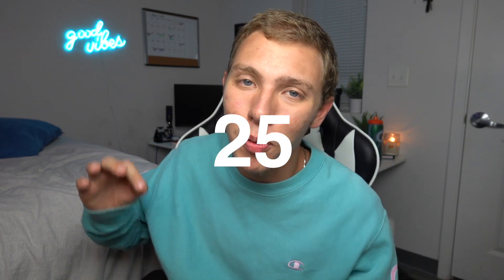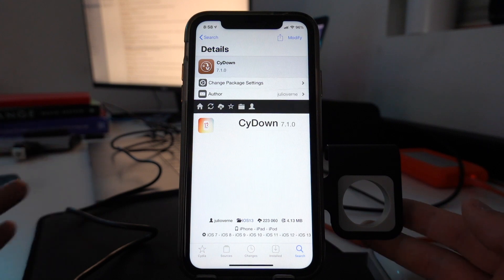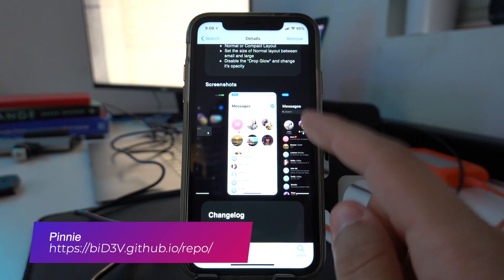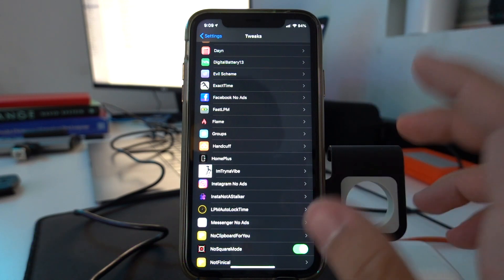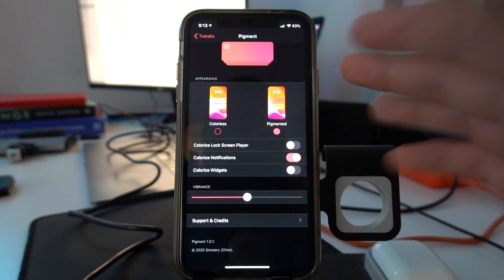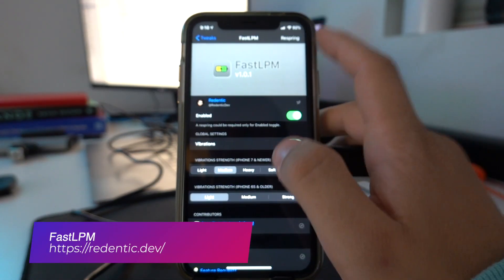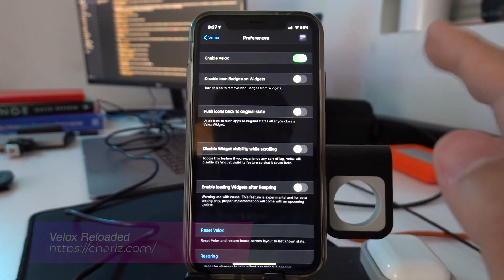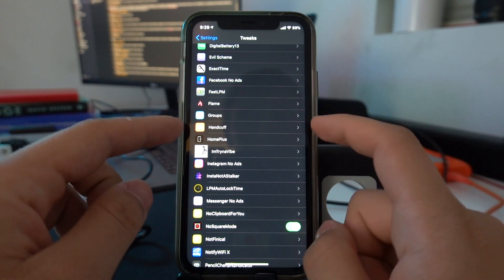Top 25+ NEW iOS 13.5 Jailbreak Tweaks for iOS 13!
😯 NEW VIDEOS EVERYDAY AT 4PM (EST)

In this video, I showed my favorite Top 25 Best NEW iOS 13.5 Cydia Tweaks for iOS 13.5 jailbreak with Unc0ver or iOS 13.5.1 with Checkra1n. Turn iOS 13 into iOS 14 with Jailbreaking!

Best Cydia Tweaks for iOS 13 - iOS 13.5 & iOS 13.5.1! Jailbreaking is great, it lets us customize our devices to NO END! In today's video, we're turning iOS 13 into iOS 14 with the power of jailbreak tweaks! Enjoy my top tweaks in today's best iOS 13 jailbreak tweaks video.

Before you begin, however, you must first be jailbroken. Thankfully, the process to jailbreak iOS 13 - iOS 13.5 is relatively simple. You just have to either use unc0ver for new devices or checkra1n for older ones.

• Microphone BOYA BY-MM1
• Microphone H1 Zoom
• Camera rig
• The Best LED Light
• Studio Softbox Light Kit
• Single Softbox Light
• Manfrotto Mini Tripod
• Amazon Tripod
• External HD Lacie

• neon sign ("Good Vibes")
• neon sign ("It was all a Dream")
• led light strip
• fake plants
• shower caddy